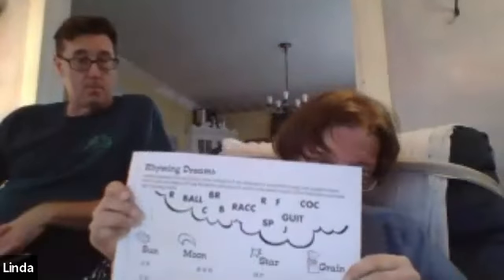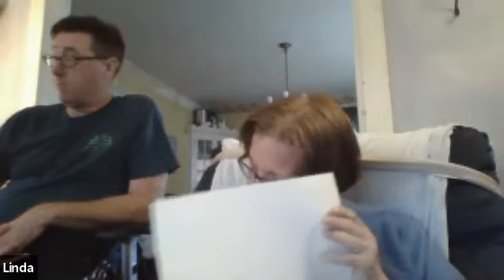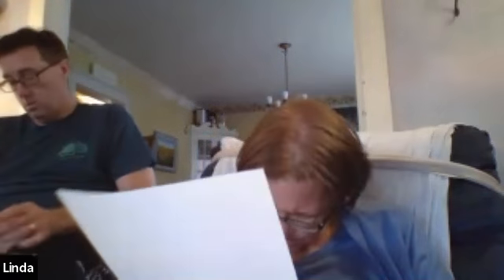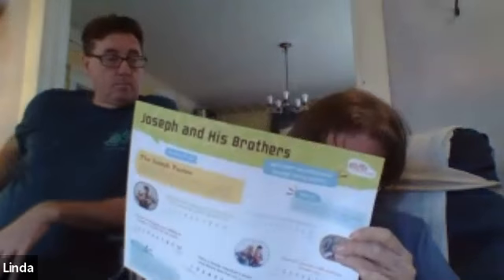Sunday School - 10-24-2021 - Joseph and his Brothers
Shenkel Sunday School class - Joseph and His Brothers